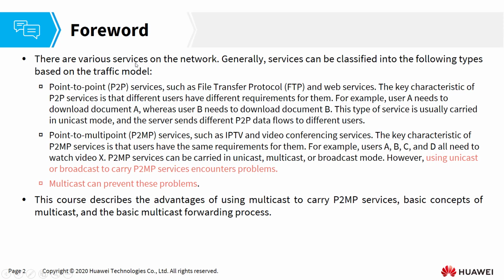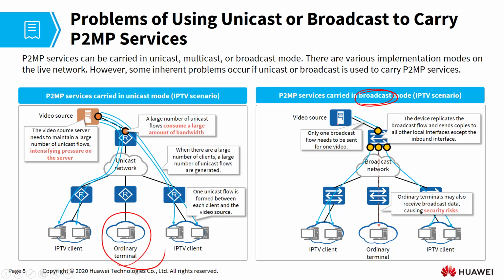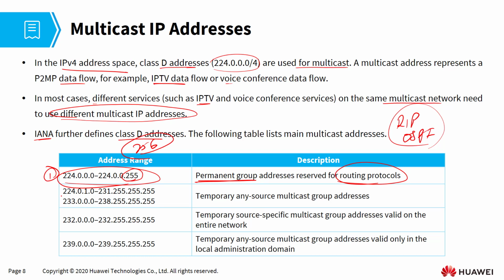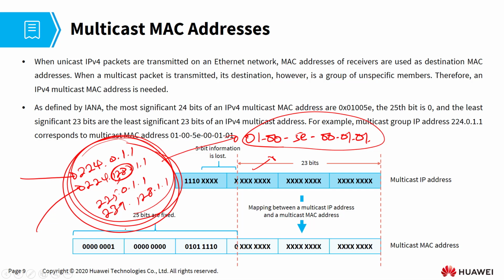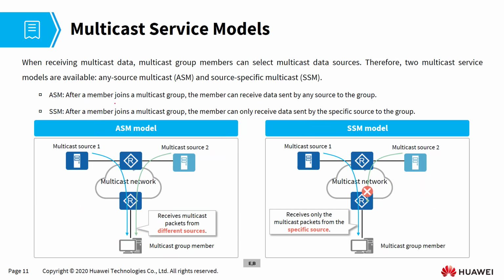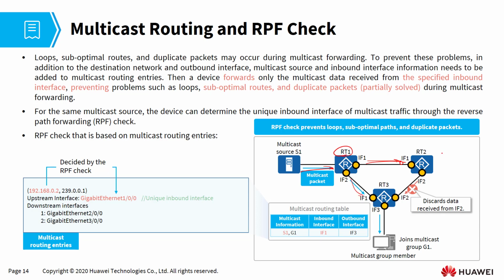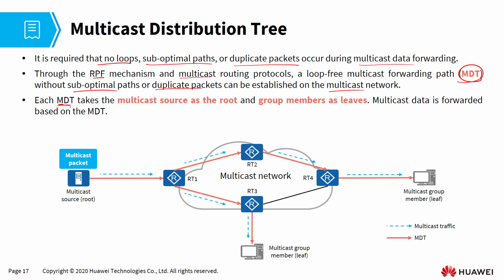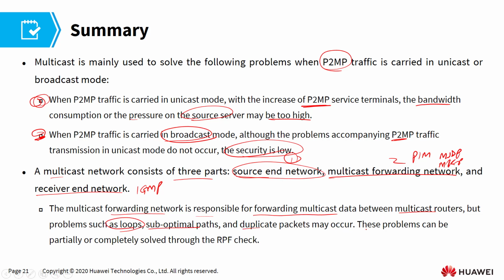Huawei HCIP Datacom v1.0 - Core Technology Chapter 17: IP Multicast Basics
In this video, we introduce IP Multicast Basics, a one-to-many(not all) kind of communication.